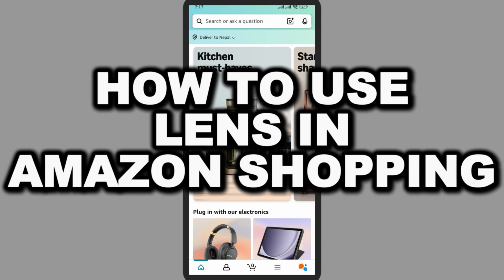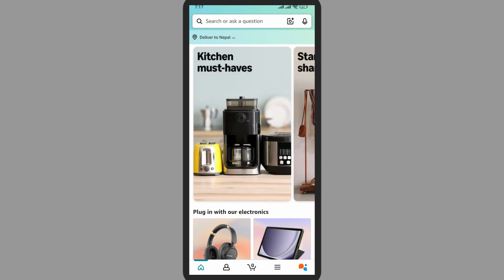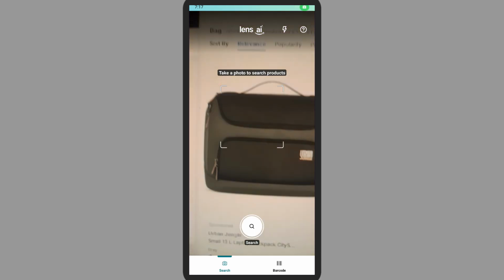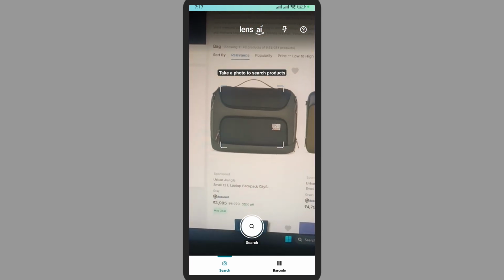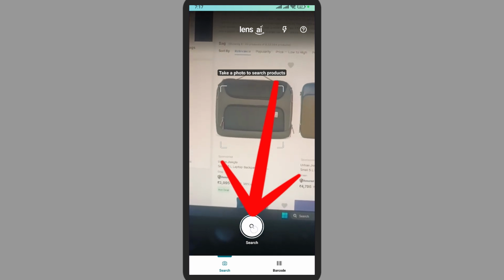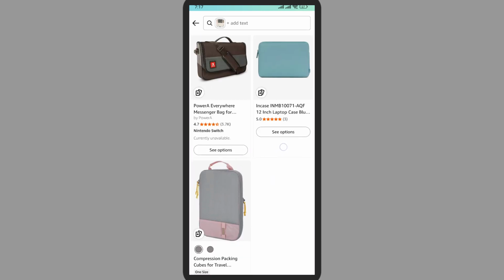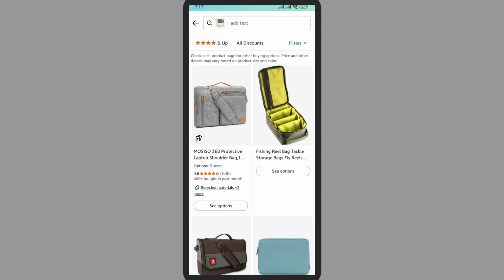How to Use Lens in Amazon Shopping 2025?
In this video, learn how to use Lens in Amazon Shopping to search for products visually and find items faster and easier. With Amazon Lens, you can simply take a photo or scan an object, and Amazon will instantly show you matching or similar products available for purchase. This feature helps you find clothes, gadgets, home decor, accessories, and more just by using your camera. In this step-by-step tutorial, we show you how to access the Amazon Shopping app Lens feature, capture the item, and browse results. Whether you're using Android or iPhone, using Amazon Lens is quick, convenient, and makes your shopping experience smarter. We also cover tips to improve search accuracy and fix issues if Amazon Lens is not working properly. Make your online shopping faster and more efficient with Amazon Lens!